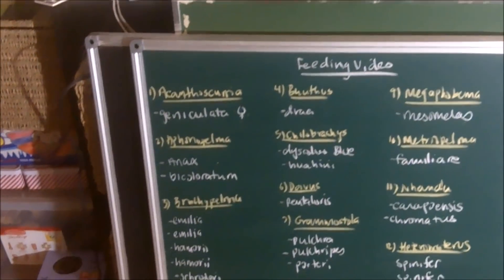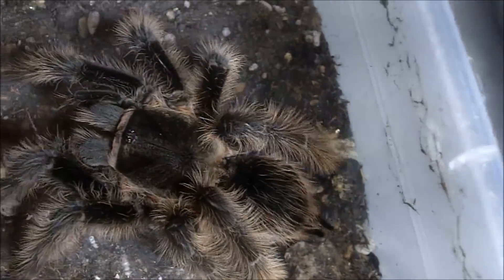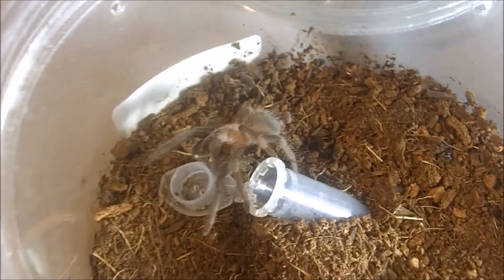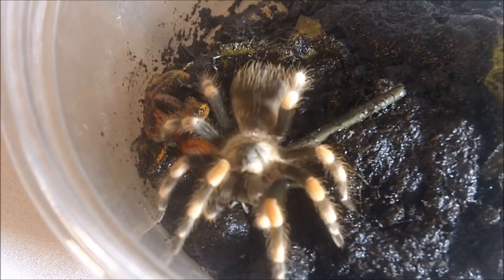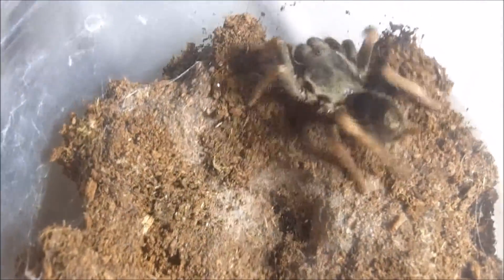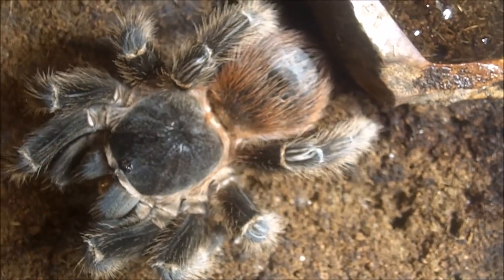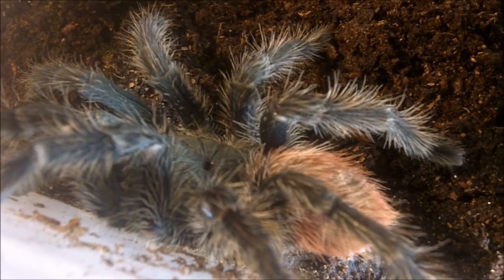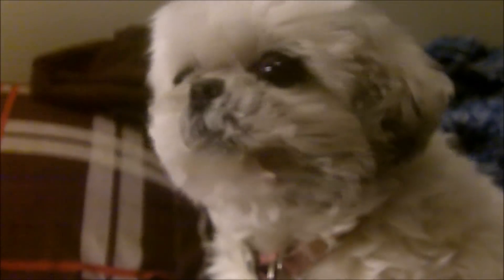Tarantula Feeding Video 144 - Part 3 - Where's my Supper?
Here's the last part

Timestamps:

0:00-0:41 Intro
76) 0:42 -1:26  Acanthocurria geniculata - Brazilian Giant White Knee
77) 1:27 - 2:11 Aphonopelma bicoloratum - Mexican Blood Leg
78-79) 2:12 -5:07 Brachypelma albopilosum - Curly Hair
80) 5:08 - 5:32 Brachypelma angustum - Costa Rican Red Haired
81) 5:33 - 6:09 Brachypelma emilia - Mexican Painted Red Leg
82-83) 6:11 - 7:20 Brachypelma hamorii - Mexican Red Knee
84-85) 7:21 - 8:11 Brachypelma schroderi - Mexican Black Velvet
86) 8:12 - 8:38 Brachypelma smithi - Mexican Orange Knee
87) 8:39 -9:22 Ceratogyrus sanderi - Nambia Horned Baboon
88) 9:23 - 10:14 Chilobrachys huahini - Asian Fawn
89) 10:15 - 10:50 Davus pentaloris - Costa Rican Tiger Rump
90) 10:51 - 11:31 Grammostola porteri - Rose Hair
91) 11:32 - 12:28 Grammostola pulchra - Brazilian Black
92) 12:29 - 13:16 Grammostola pulchripes - Chaco Golden Knee
93-94)13:17 - 15:02 Heterometerus spinifer - Asian Forest Scorpion
95) 15:03 -15:53 Kochiana brunnipes - Dwarf Pink Leg
96) 15:54 - 16:13 Lasiodora difficilis -  Fire Red Bird Eater
97) 16:14 - 17:18  Lasiodora klugi - Bahia Scarlet Bird Eater
98) 17:19 - 17:52 Megaphobema mesomelas - Costa Rican Red Leg
99) 17:53-  18:30 Megaphobema robustum - Colombian Giant Red Leg
100) 18:31 - 19:00  Metriopelma familiare
101) 19:01 - 19:23  Nhandu carapoensis - Brazilian Red
102) 19:24 - 20:09  Nhandu chromatus - White Striped Bird Eater
103) 20:10 - 20:36 Pamphobeteus fortis - Colombian Brown Bird Eater
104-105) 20:37 - 22:05 Phormictopus cancerides - Haitian Brown Bird Eater
106)  22:06 - 22:46 Phormictopus platus -  Silver Bird Eater
107) 22:47 - 23:49 Poecilotheria metallica - Gooty Sapphire Ornamental
108) 23:50 -24:26 Poecilotheria ornata - Fringed Ornamental
109) 24:27 - 25:10 Sphaerobothria hoffmanni - South American Horned Bird Eater
110)  25:11 - 26:01 Thrixopelma cyaneolum - Cobalt Red Rump
111) 26:02 - 27:04 Thrixopelma ockerti - Peru Flame Rump
Maggie 27:25 - 28:21
Conclusion 28:22 - 29:15